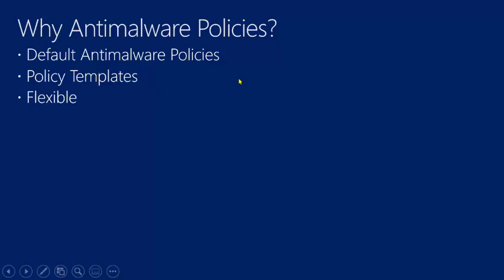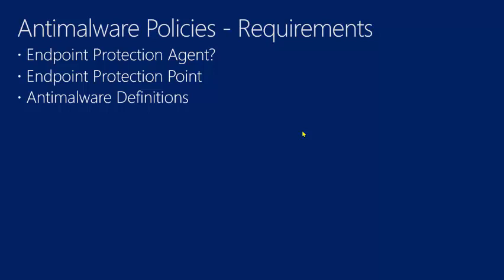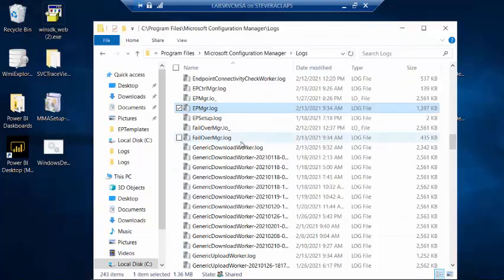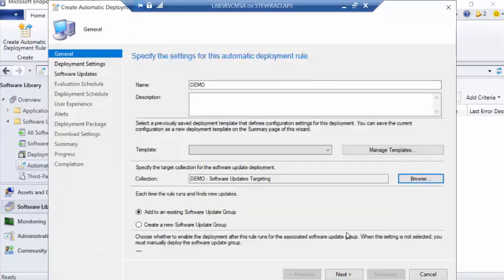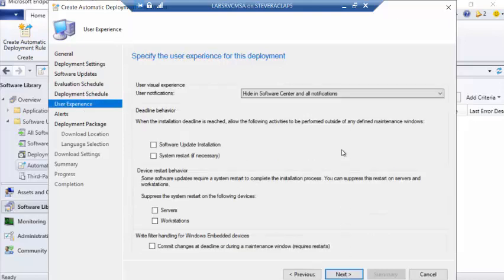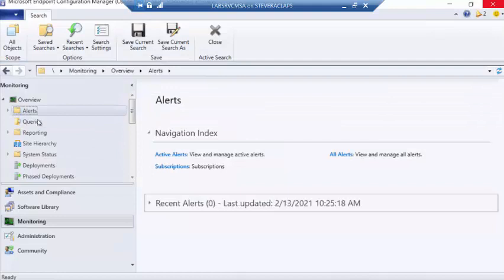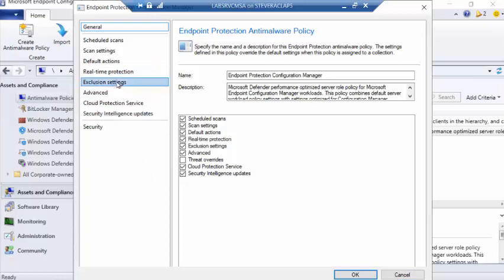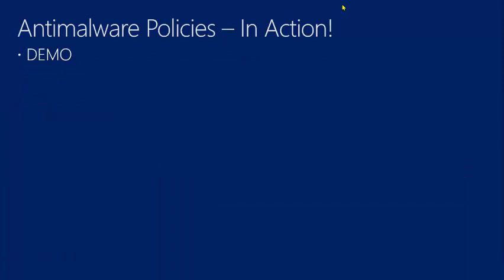Endpoint Protection Part 2 - Antimalware Policies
The session is part 2 of a series focused on Endpoint Protection integration with Configuration Manager. This tutorial focuses on how Configuration Manager can be used to manage Antimalware Policy settings for the Endpoint Defender client built into Windows.